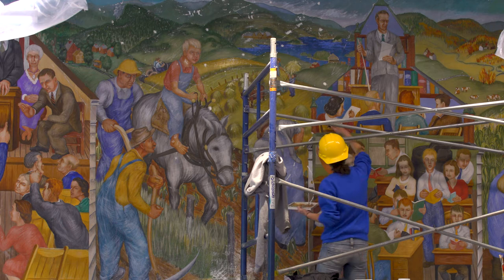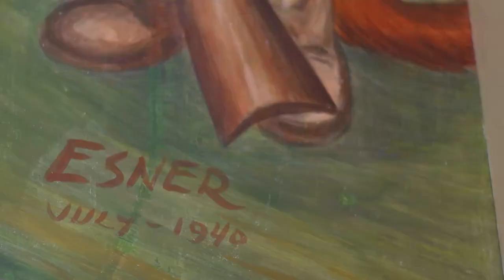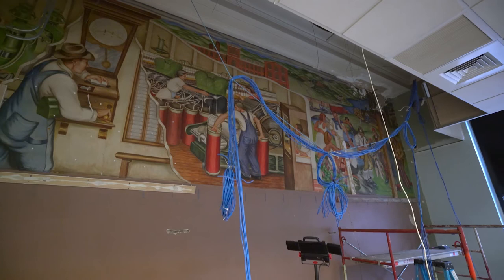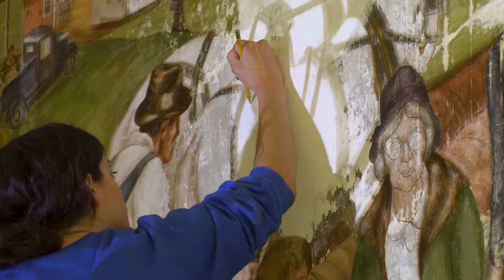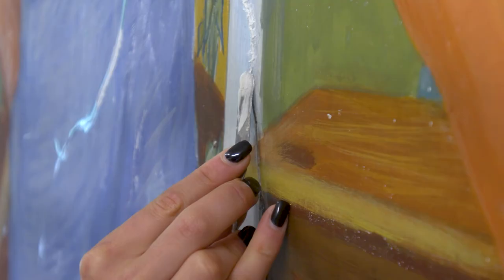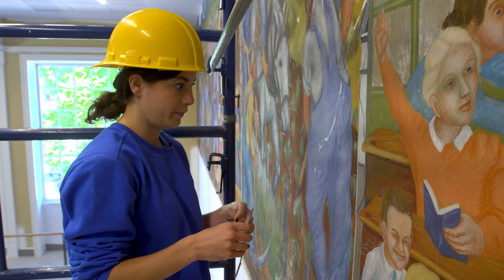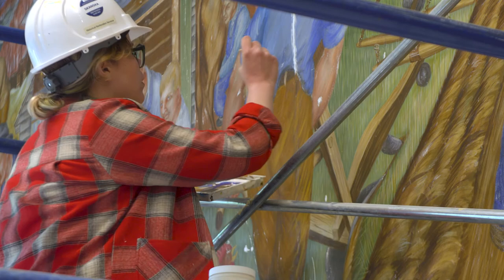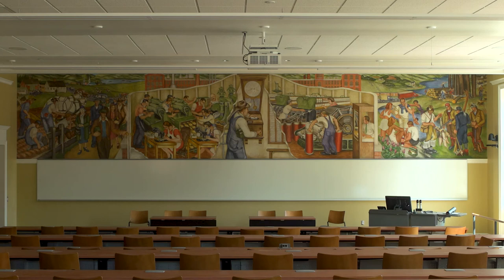UNH Hamilton Smith Mural Restoration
Artist George Lloyd’s mural, “Agriculture,” and “Industry,” painted by Arthur Esner were two Depression-era Works Projects Administration wall paintings that underwent restoration as part of the Hamilton Smith Hall renovation project at the University of New Hampshire. The 8-by-40-foot murals were painted in 1939 for what was the then-UNH library.  Since then, the egg tempera paint has faded and the gesso wall beneath was damaged by plumbing leaks and flooding.  The murals are now in two of the lecture halls in Ham Smith.